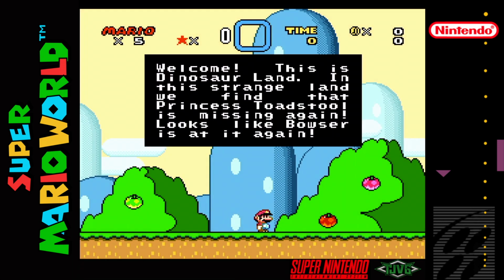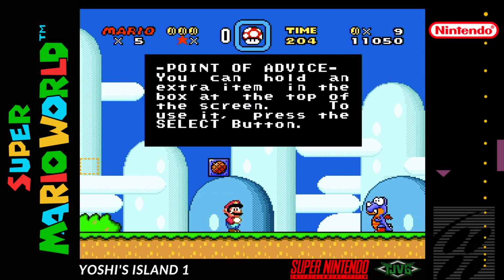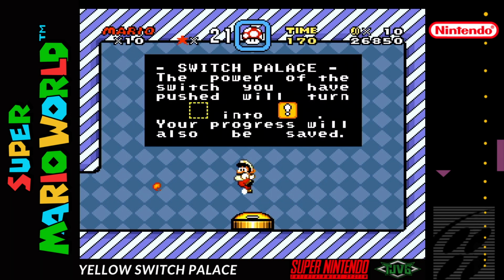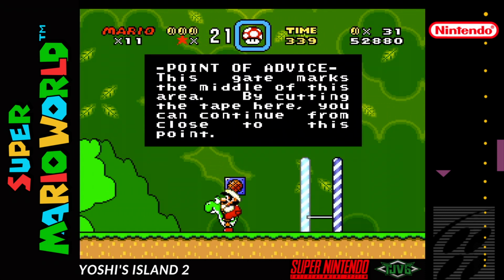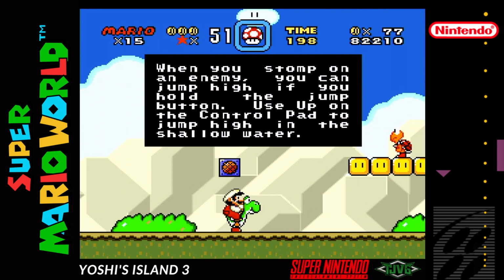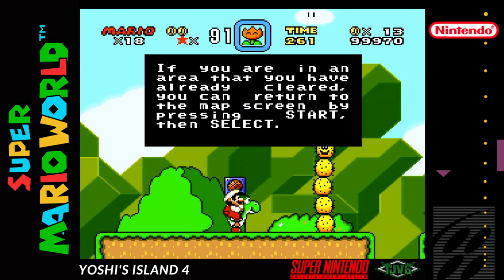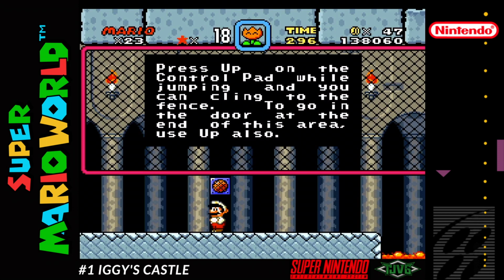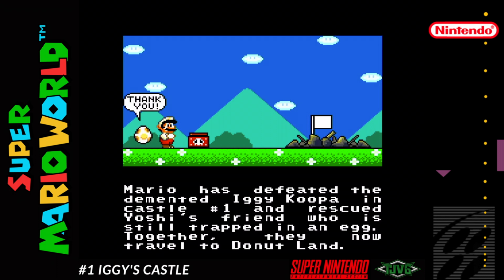World 1 - Yoshi's Island | Super Mario World (SNES)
Welcome Mario! This is Dinosaur Land. In this strange land we find that Princess Toadstool is missing again! Looks like Bowser is at it again!

Chapters
0:00 - Intro
0:39 - Welcome
0:53 - Yoshi's House
1:12 - Yoshi's Island 1
4:55 - Yellow Switch Palace
5:51 - Yoshi's Island 2
8:59 - Yoshi's Island 3
12:04 - Yoshi's Island 4
14:45 - #1 Iggy's Castle
17:55 - Outro